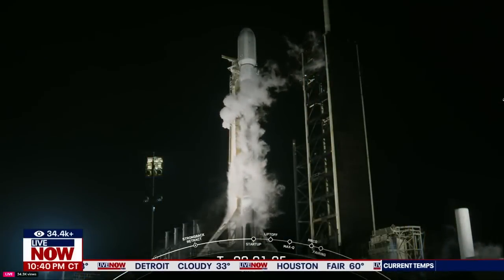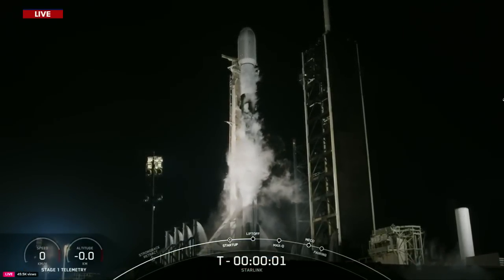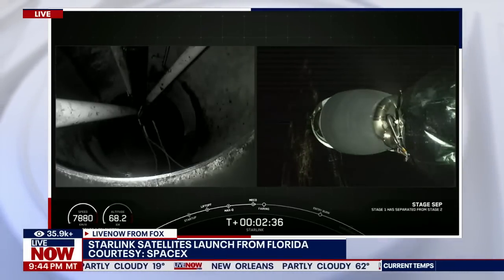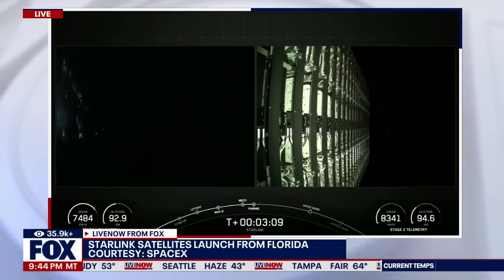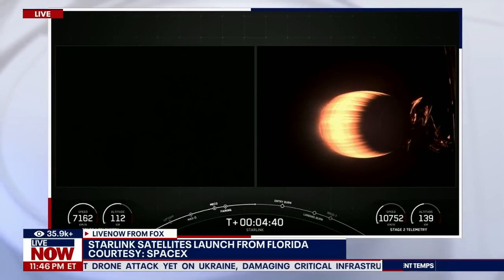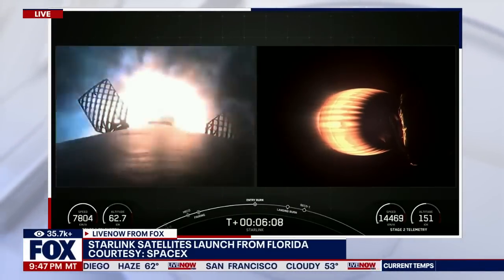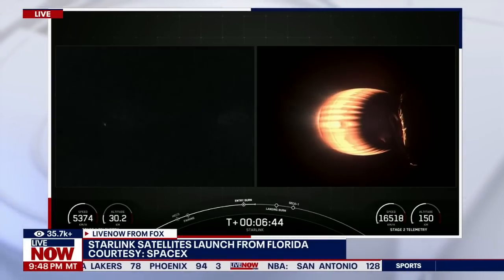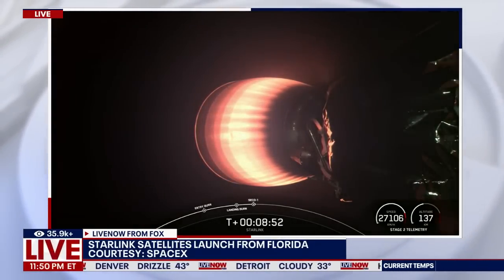SpaceX Launch: Falcon 9 rocket carrying Starlink satellites into orbit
SpaceX launches a Falcon 9 rocket of 24 Starlink satellites to low-Earth orbit from Launch Complex 39A at NASA’s Kennedy Space Center in Florida. This is the 15 flight for the first stage booster supporting this mission, which previously launched mPOWER-B, BlueBird-1, USSF-124, Crew-6, and 10 Starlink missions. Following stage separation, the first stage will land on the A Shortfall of Gravitas droneship, which will be stationed in the Atlantic Ocean.